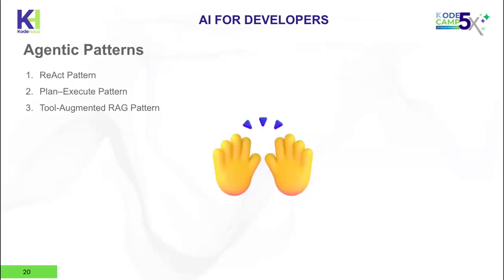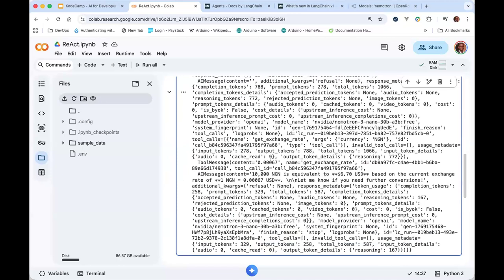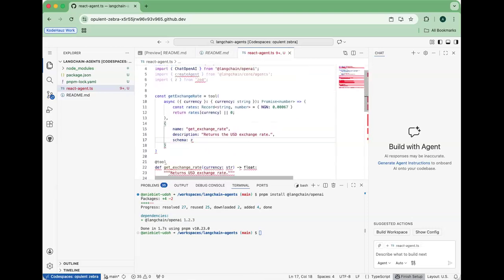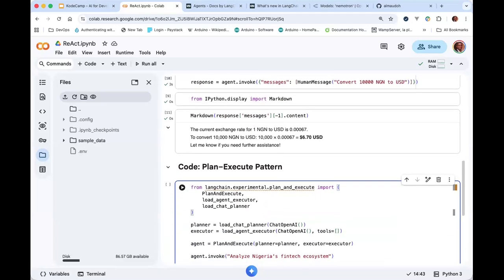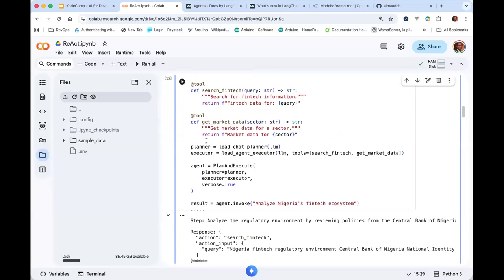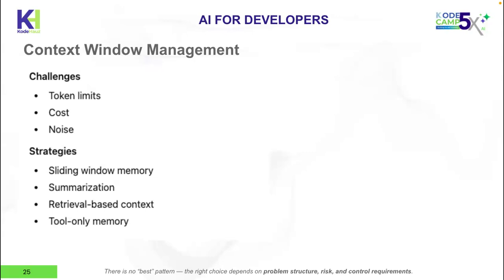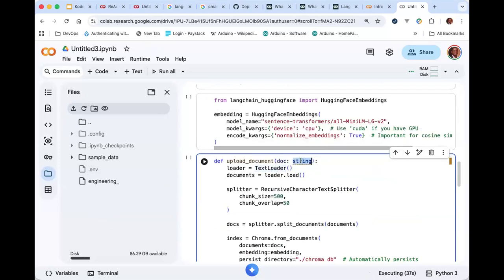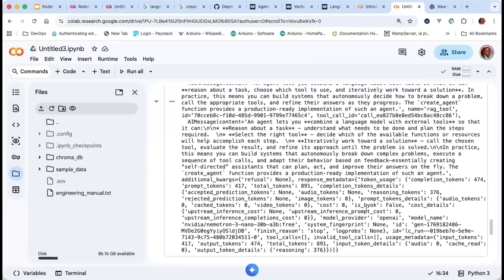KodeCamp 5X AI for developers Class 16 - Agentic Patterns Hands On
ReAct Pattern